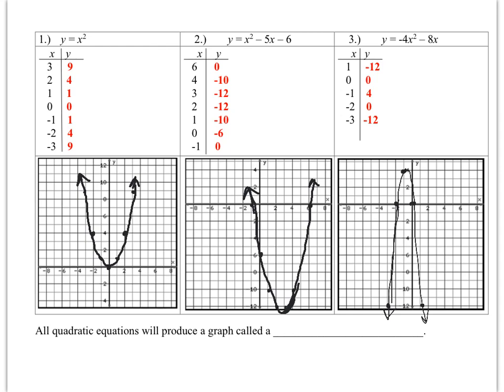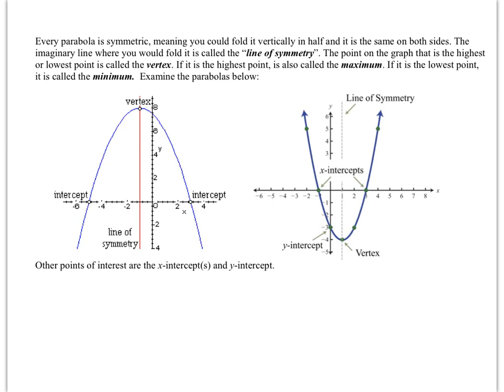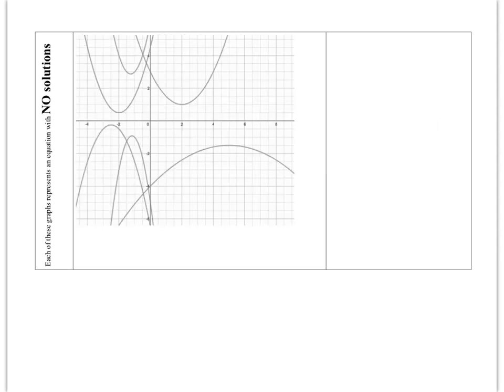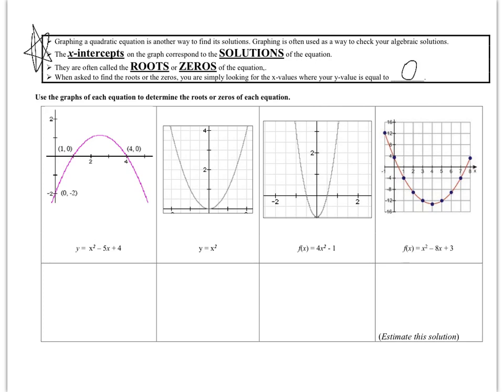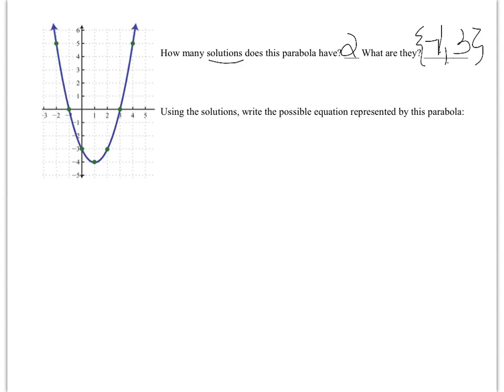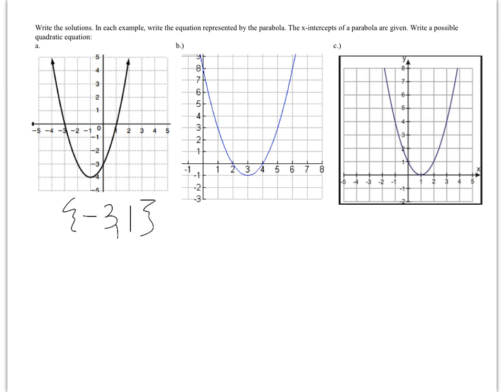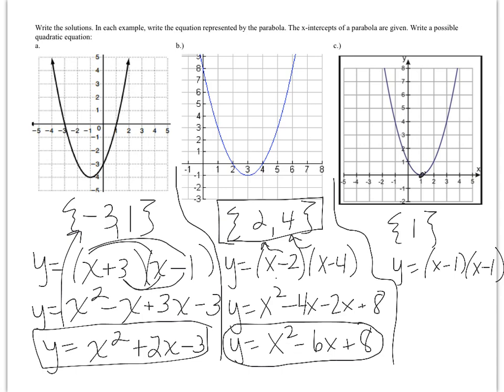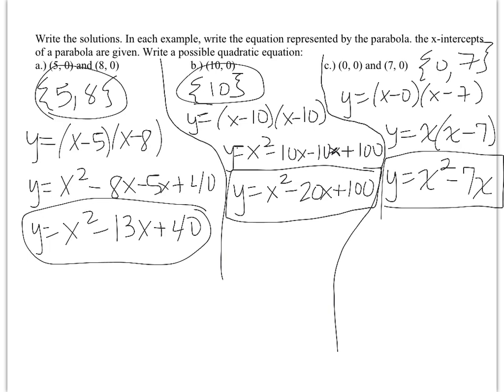Zeros, Roots & x-intercepts of Quadratic Equations